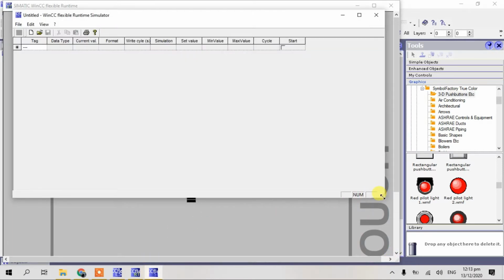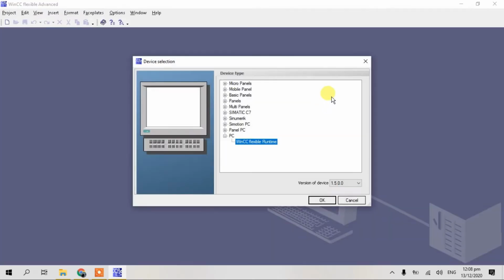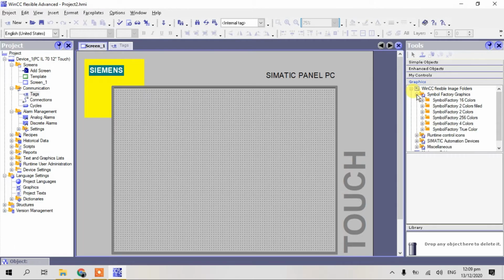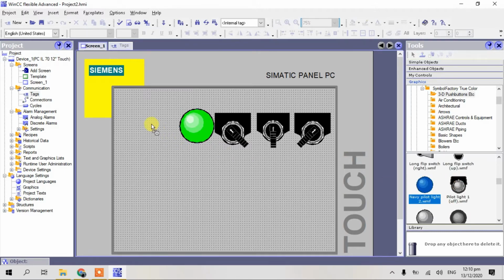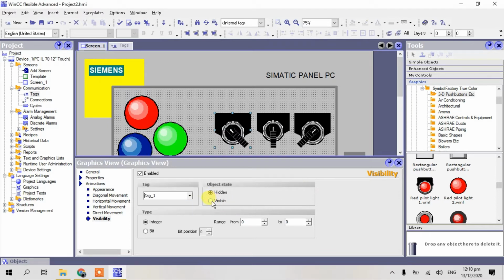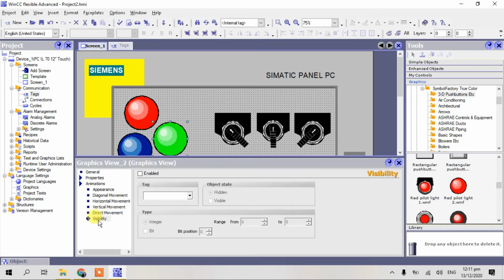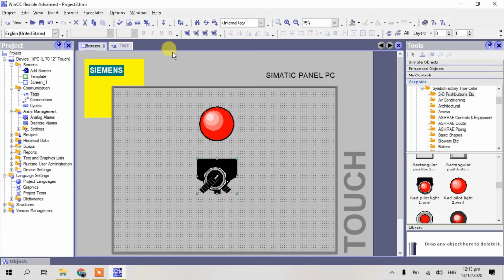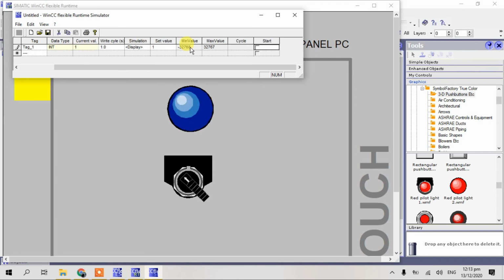HOW TO CREATE 3- POSSITION SELECTOR SWITCH IN WINCC FLEXIBLE 2008